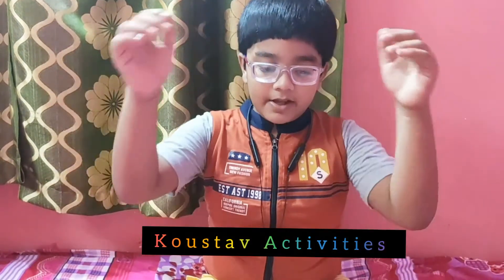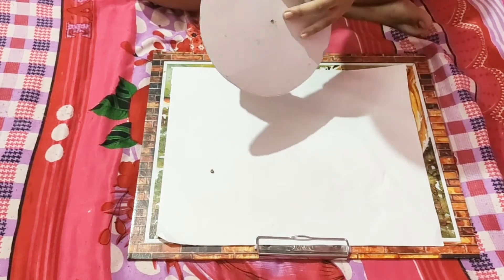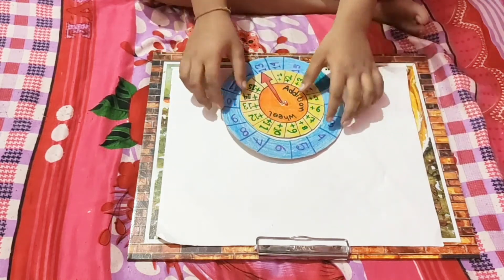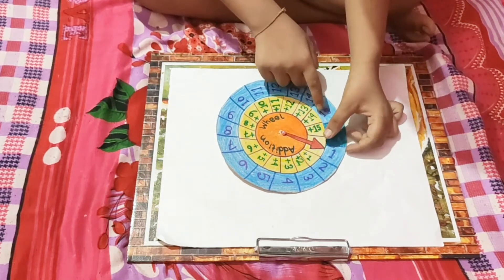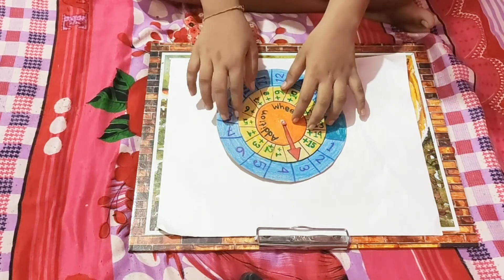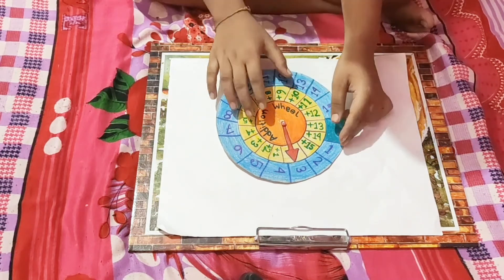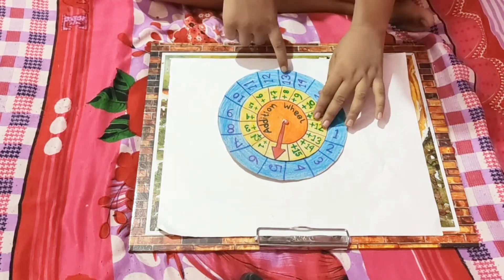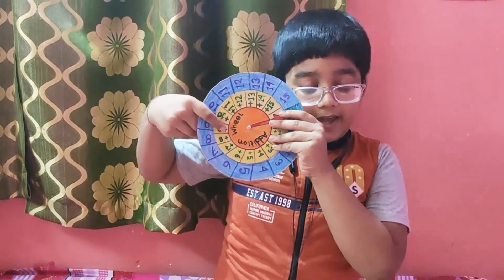Addition Wheel | How to Make Addition Wheel | Addition Wheel ACTIVITY | Maths PROJECT 2021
Addition Wheel
 How to Make Addition Wheel
Addition Wheel ACTIVITY
Maths PROJECT 2021